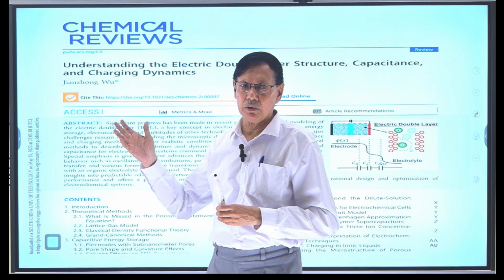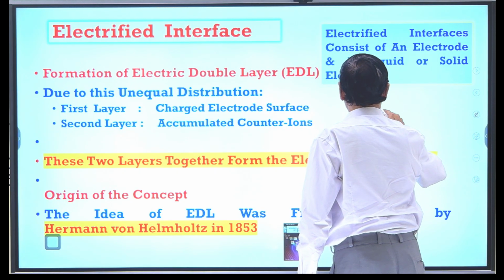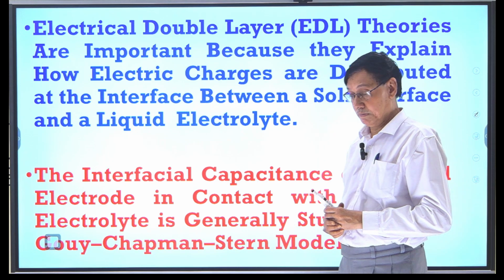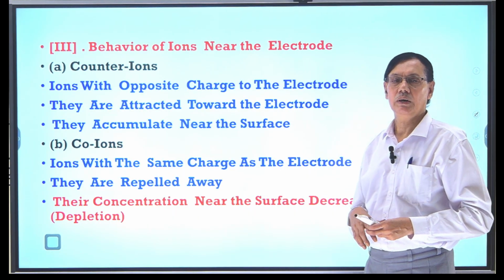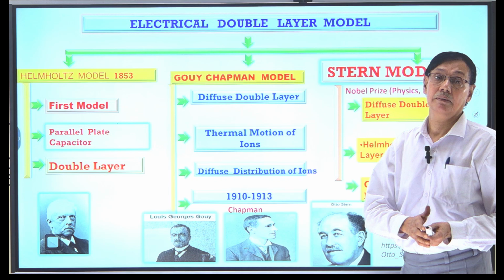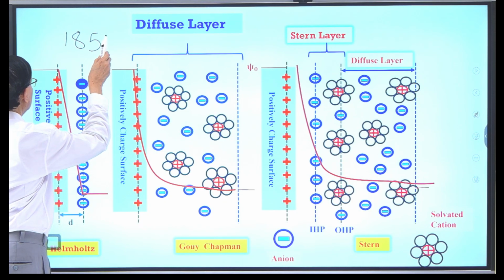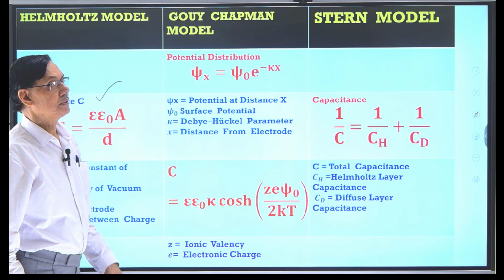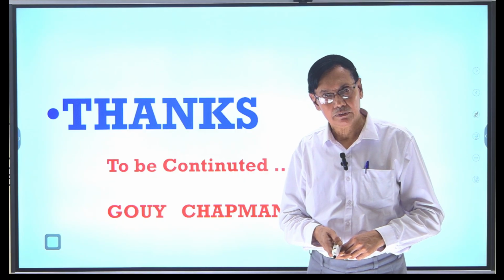Structure of Electrified Interface: Introduction by Prof. Kallol K. Ghosh, M.Sc. Chemistry, 2nd Sem